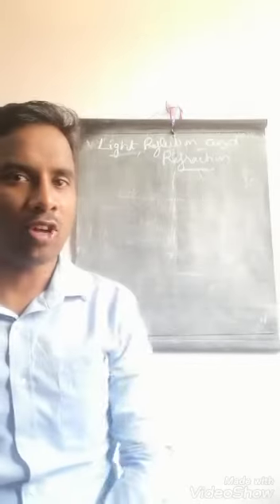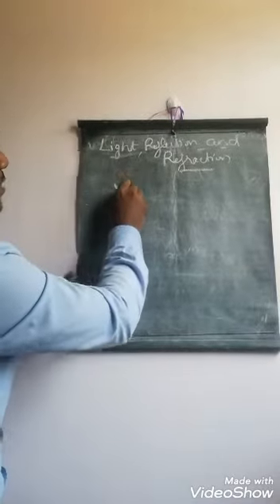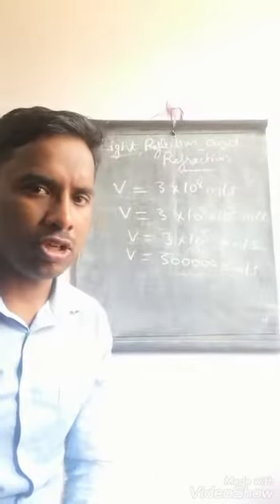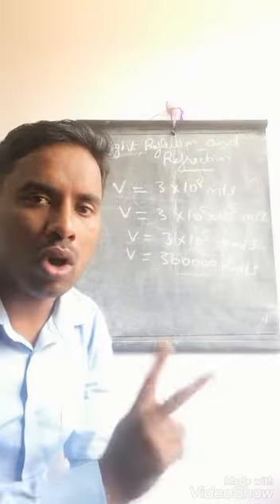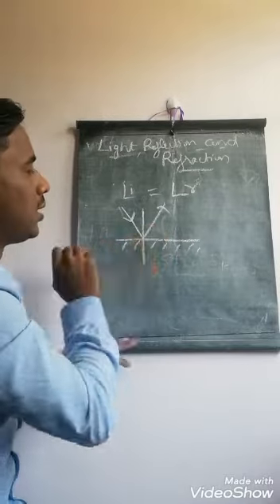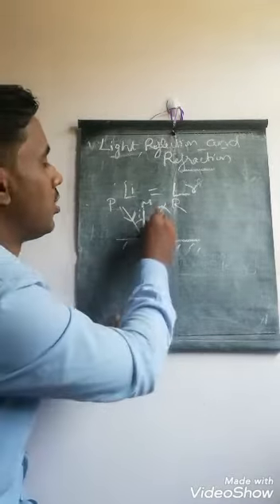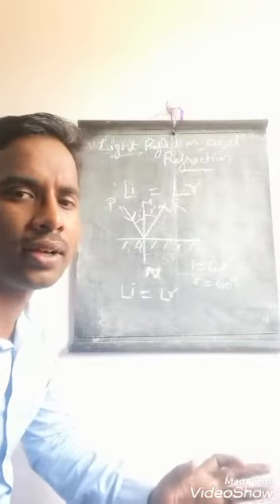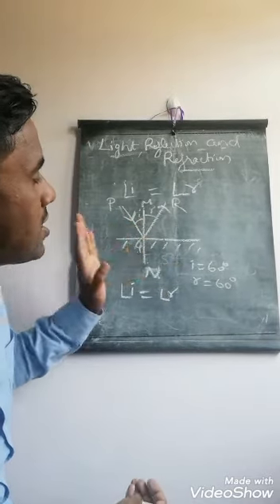Clasd 10 Physics